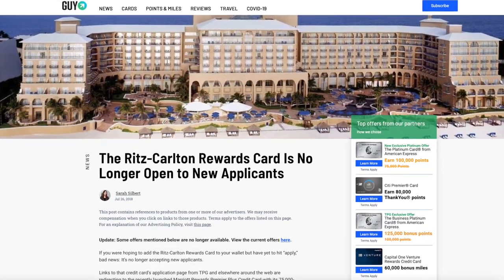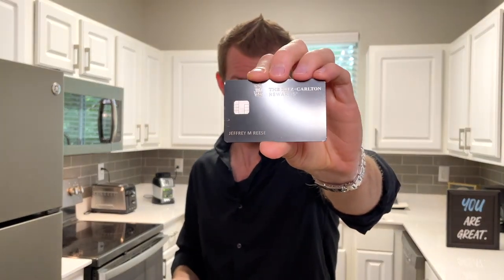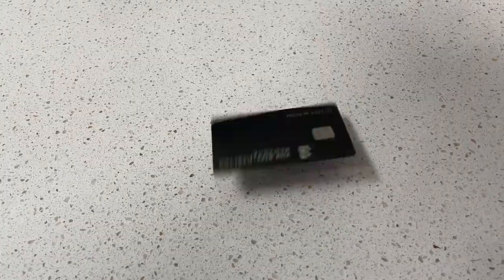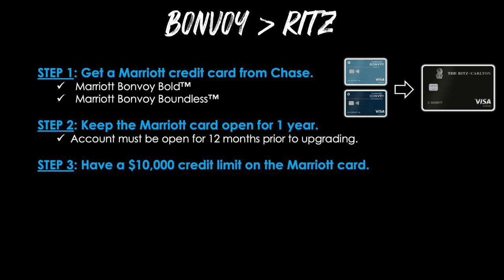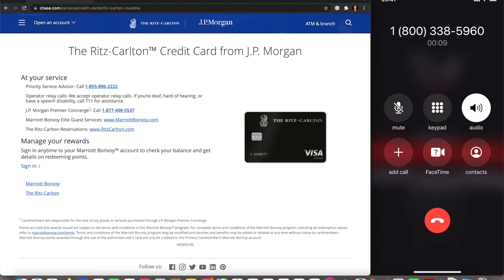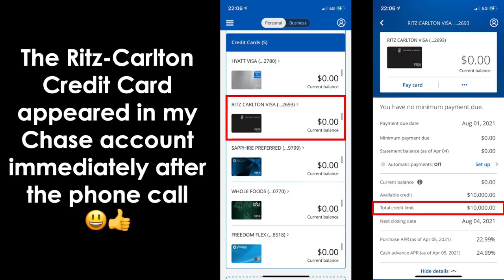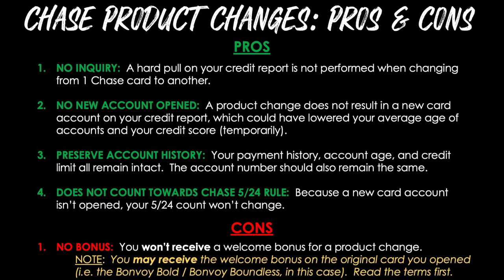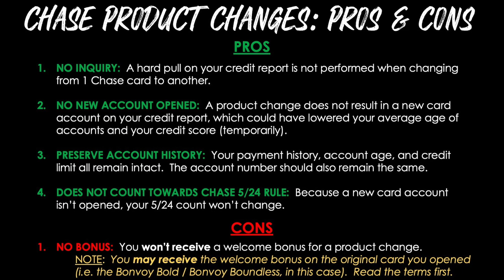I Got The RITZ CARLTON CREDIT CARD! (Step-by-Step Product Change)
The Ritz Carlton Credit Card was discontinued in July 2018, but you can still get it by upgrading from the Marriott Bonvoy Bold or Marriott Bonvoy Boundless credit cards.  Watch me do it!  Click “Show More” to see Ad Disclosure.

HOW TO GET THE RITZ-CARLTON CREDIT CARD VIA PRODUCT CHANGE

STEP 1: Get a Marriott credit card from Chase.
- Marriott Bonvoy Bold
- Marriott Bonvoy Boundless

STEP 2: Keep the Marriott credit card open for 1 year.
- Account must be open for 12 months prior to upgrading.

STEP 3: Have a $10,000 credit limit on the Marriott card.
- If you DO have other Chase cards, request a credit line reallocation (i.e. move credit from another card to your Marriott card)
- If you DO NOT have other Chase cards, request a credit limit increase on your Marriott card (note: a hard pull may be required)

STEP 4: Contact Chase.
Call the # on the back of your card & request a product change / upgrade.

CHASE PRODUCT CHANGE:  PROS

2. No New Account Opened:  A product change does not result in a new card account on your credit report, which could have lowered your average age of accounts and your credit score (temporarily).

3. Preserve Account History:  Your payment history, account age, and credit limit all remain intact.  The account number should also remain the same.

4. Does Not Count Towards Chase 5/24 Rule:  Because a new card account isn’t opened, your 5/24 count won’t change.

CHASE PRODUCT CHANGE:  CONS

1. No Bonus:  You won’t receive a welcome bonus for a product change.  NOTE:  You may receive the welcome bonus on the original card you opened (i.e. the Bonvoy Bold / Bonvoy Boundless, in this case).  Read the terms first.  Chase makes a distinction between (a) getting a Marriott credit card even without a signup bonus vs. (b) getting a Marriott credit card with a signup bonus.  The eligibility is based on which cards you have, which cards you’ve had in the past, and if / when you got a signup bonus.